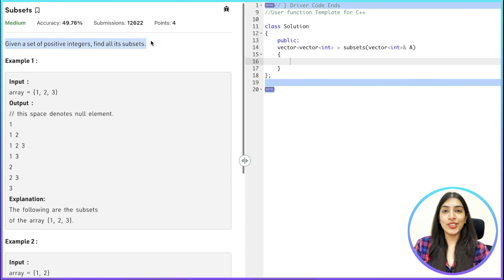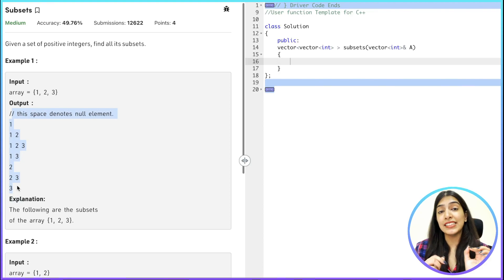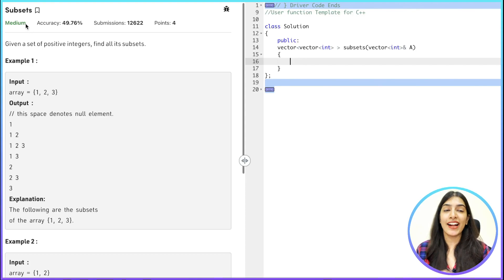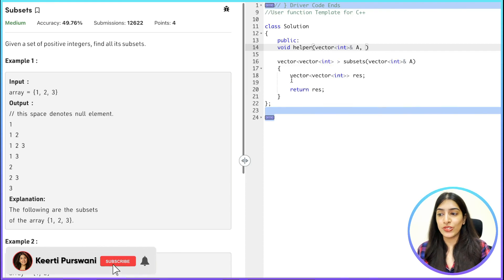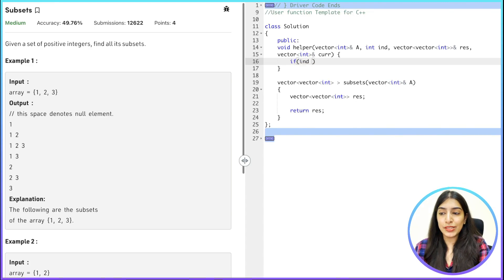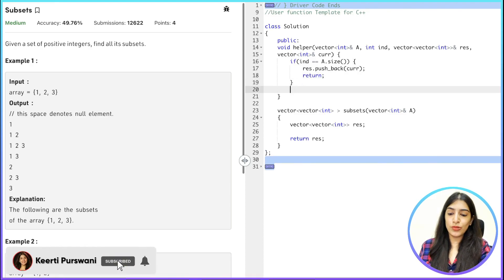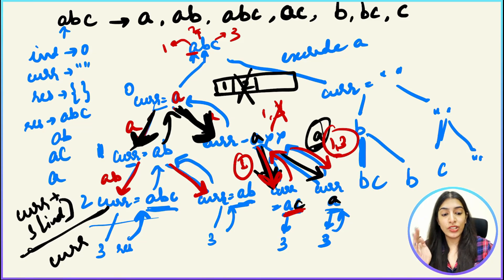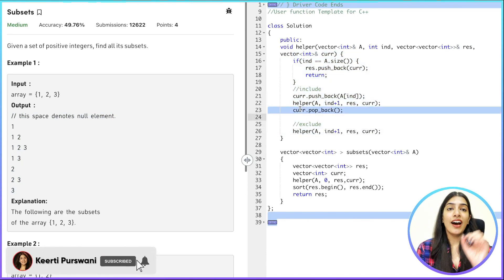8. Find Subsets - Can you understand the variation from subsequences code? Understand details 🔥🚀